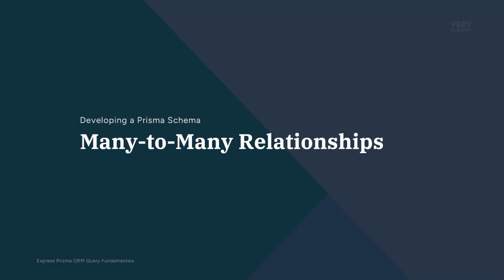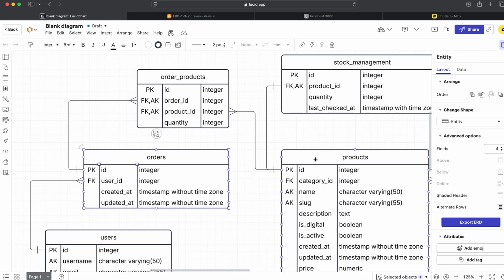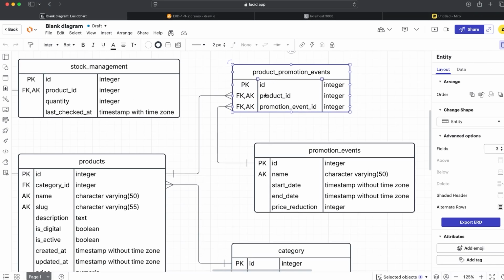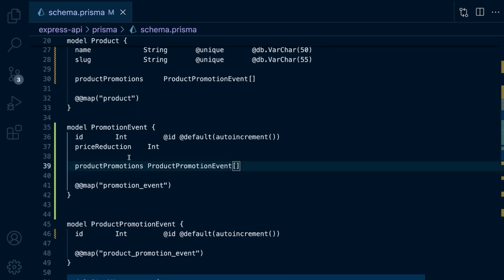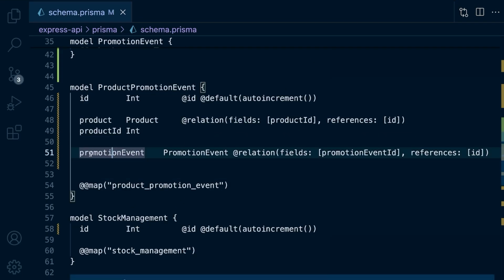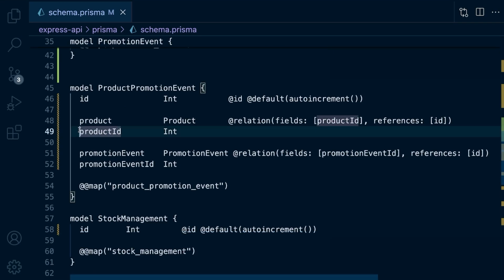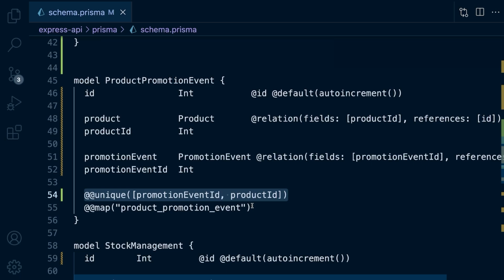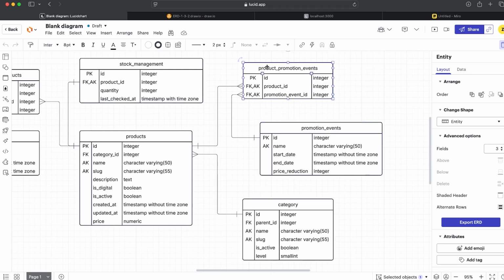Many-to-Many Relationships | Express API & Prisma ORM Query Fundamentals Course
Express API & Prisma ORM Query Fundamentals Course | Many-to-Many Relationships